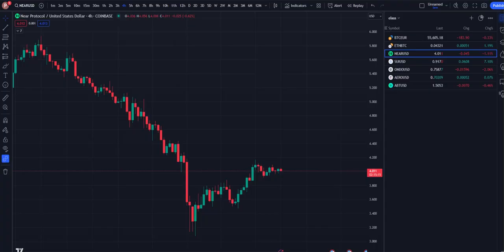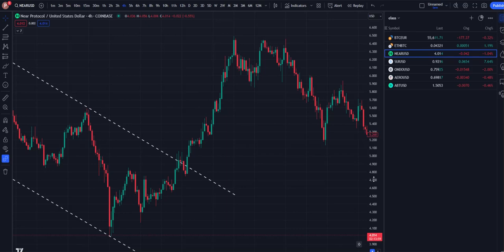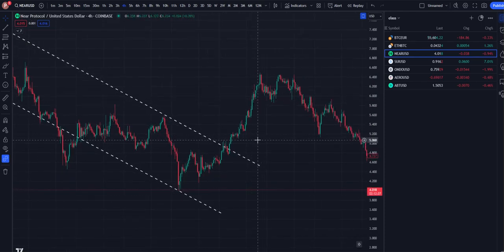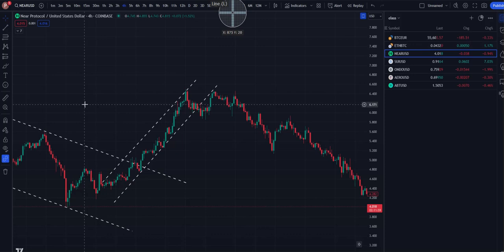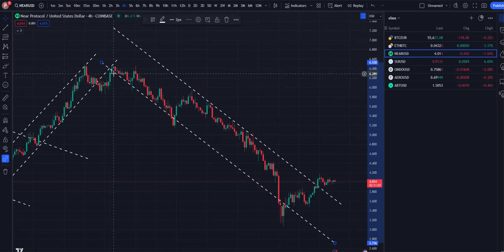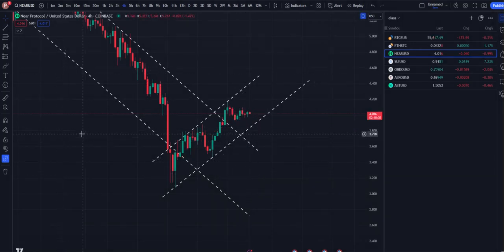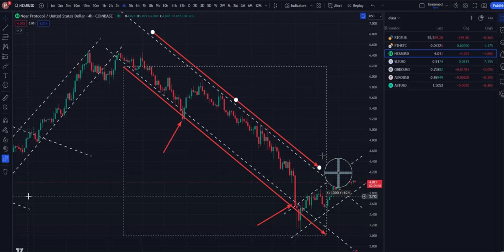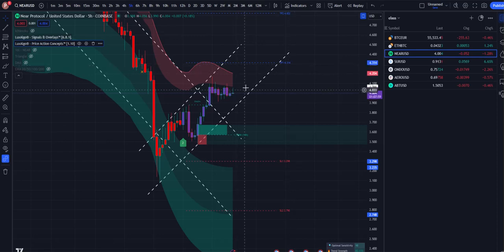drawing trend line basics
this video shows you how i draw few quick trend line for each move up or down.

at the end of the video, i turn on lux, to show you how i confirm my trend line with luxalgo

now if you do not have lux algo you have to confirm with trend line and all the studys you do for best odds that are in your favor, if you undertstand how trend line tends to break